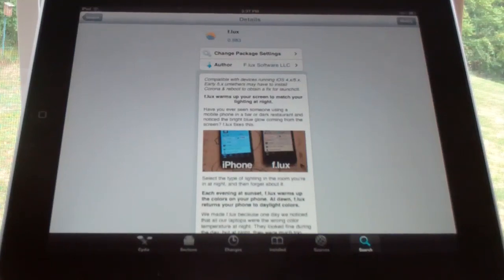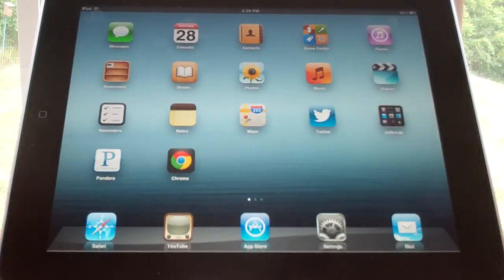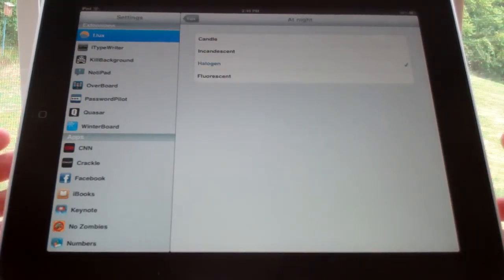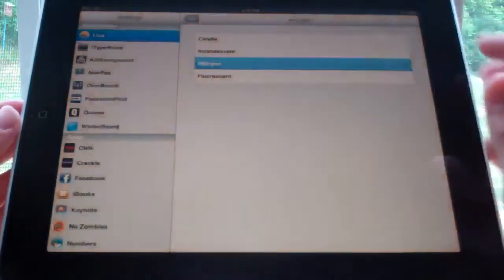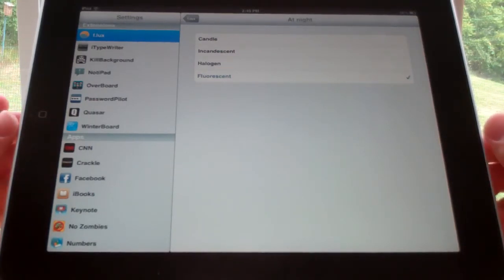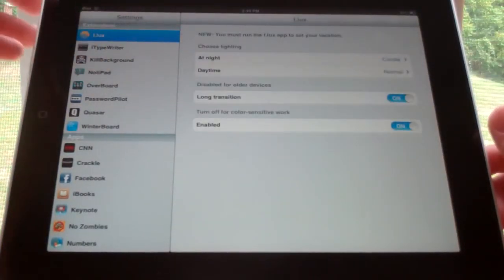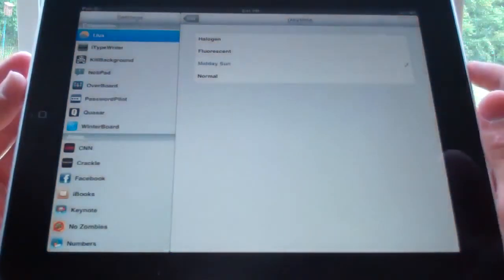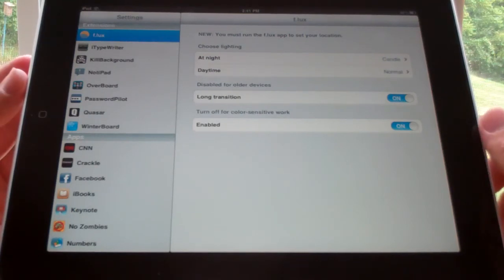F.lux - Automatically Change the Tint/Brightness of your Device Throughout the Day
In this video, I show the Cydia tweak f.lux. It is free and what it does is automatically changes the brightness of your device throughout the day.